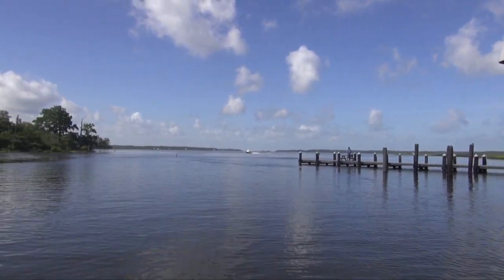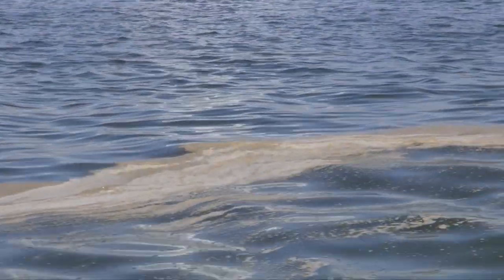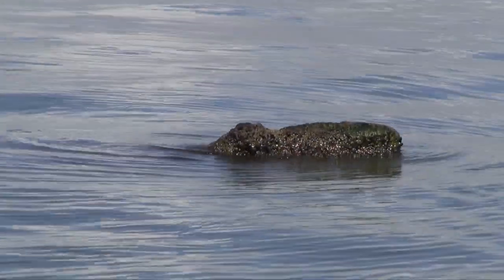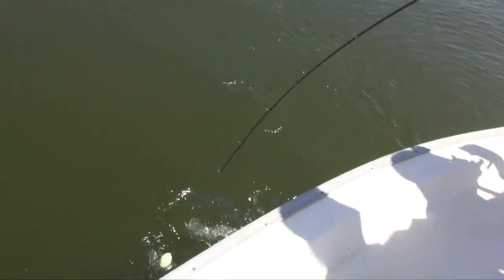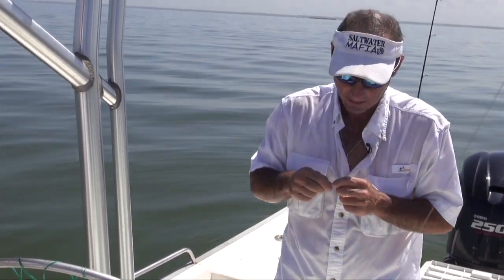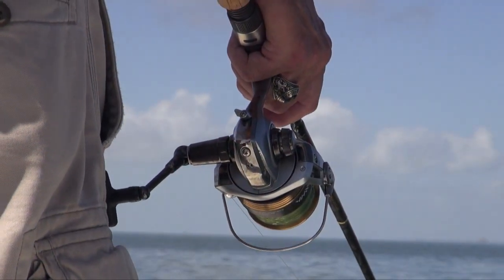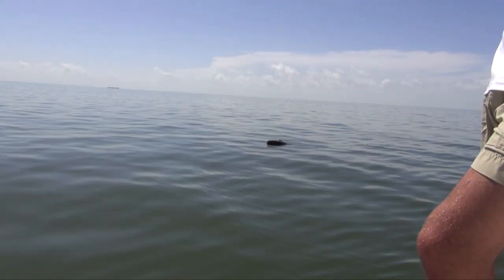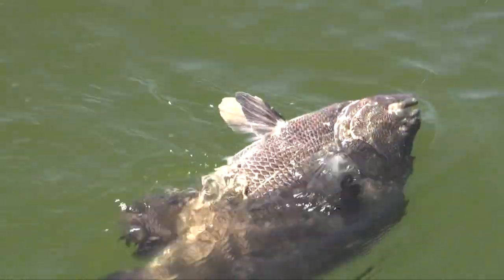Gary Finch Outdoors-Rigging for Triple-Tail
Hot, still, summer days mean one thing to me…It’s time to fish for tripe-tail.  The triple-tail or blackfish is found both inshore and offshore in the Gulf. They are usually located around anything that casts a shadow. Buoys, logs, oil rigs, floating grass, and even a floating newspaper could attract and hold a triple tail.

Capt. Will Manci shared his method for catching this powerful fish.